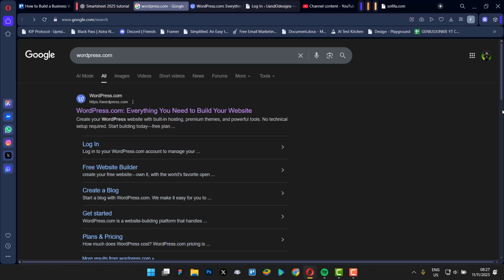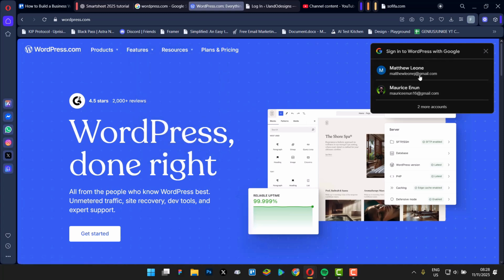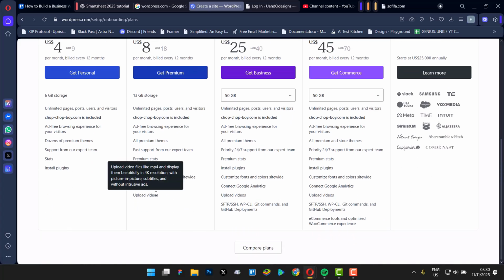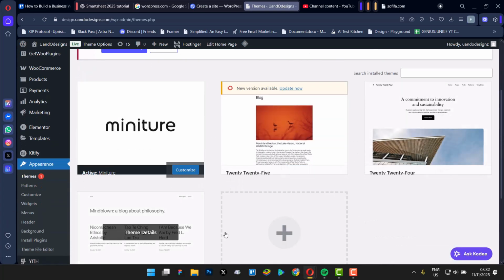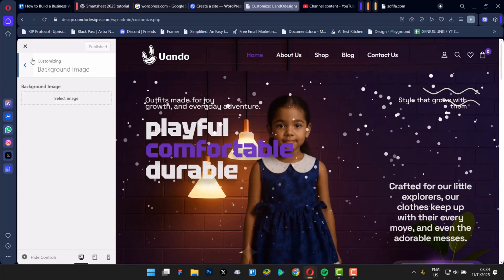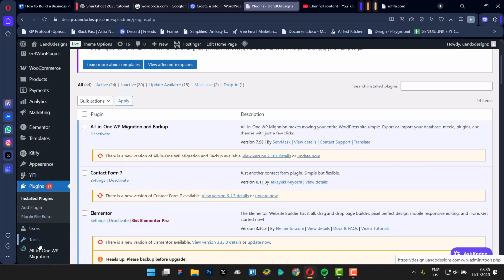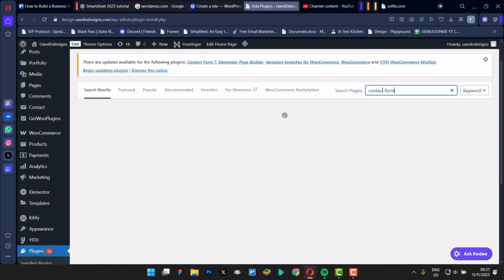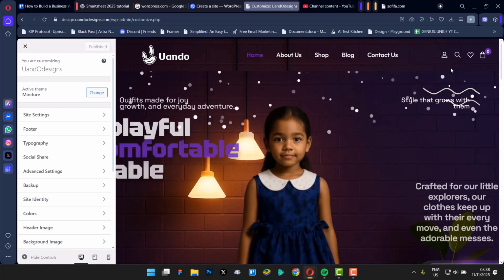How to Build a Business Website with WordPress for FREE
Learn how to build a professional business website with WordPress for free using this simple, beginner-friendly walkthrough. This guide shows you how to set up WordPress, choose a clean and modern theme, create essential business pages, customize your design, and add the tools you need to make your site look polished and trustworthy.

Whether you're launching a new brand, showcasing your services, or building your first online presence, this tutorial breaks down the entire process step by step so you can create a functional and attractive website without spending anything.